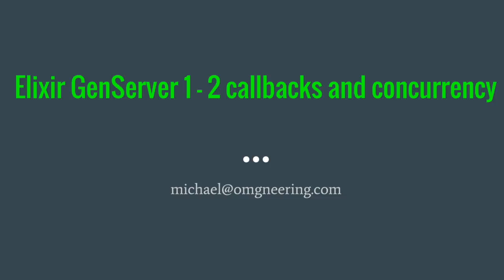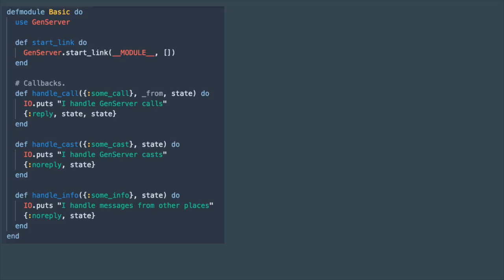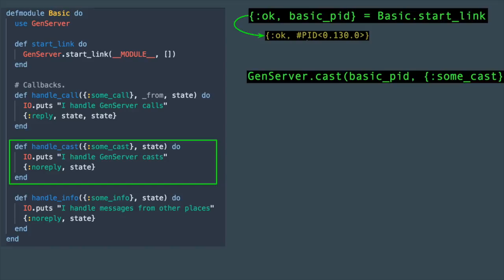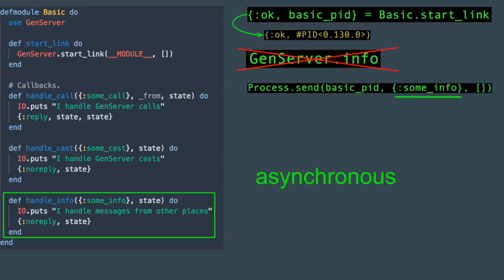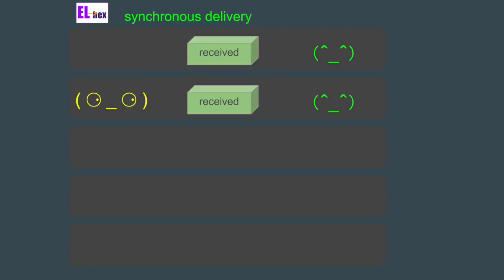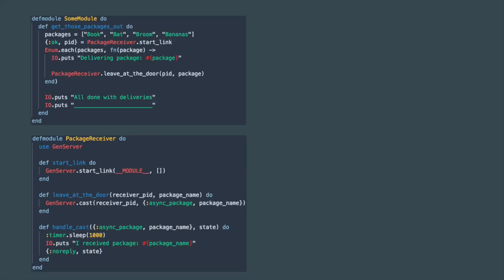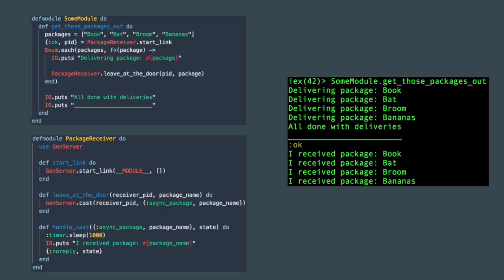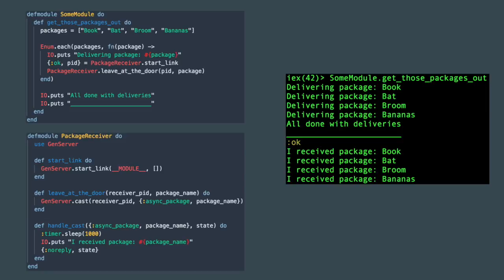Elixir GenServer callbacks and concurrency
This video goes over some of the callback methods provided by elixir GenServer module and demonstrates a few concurrency examples.